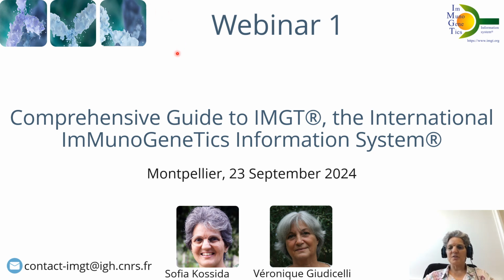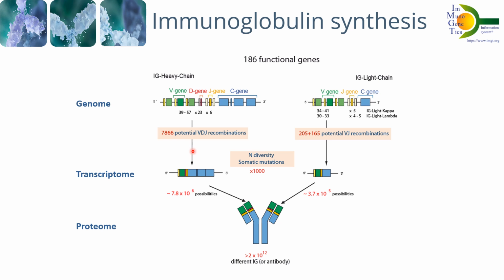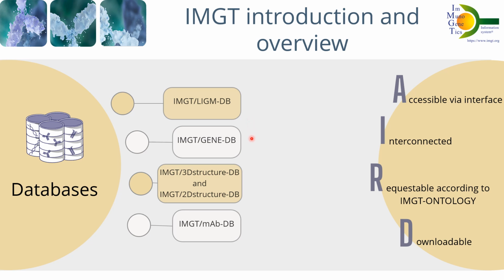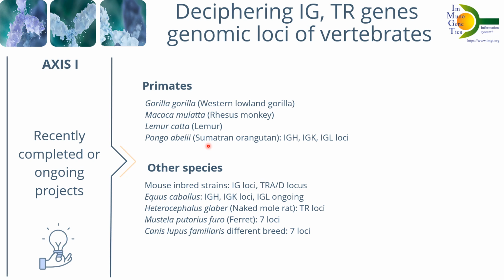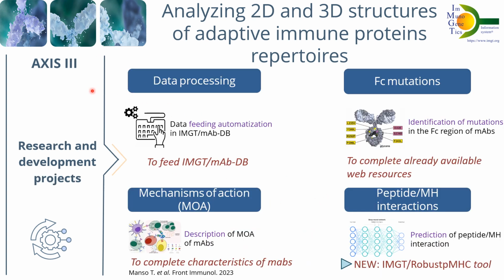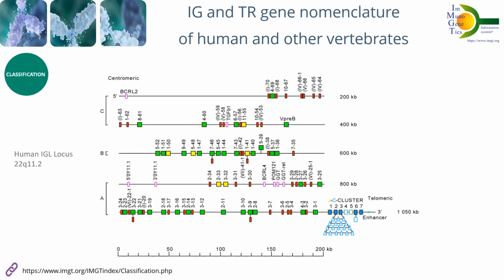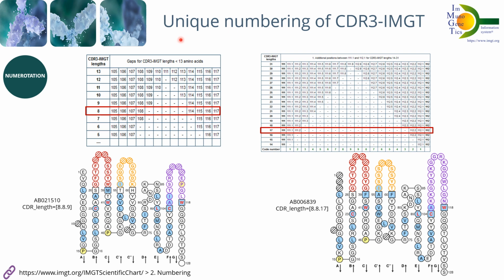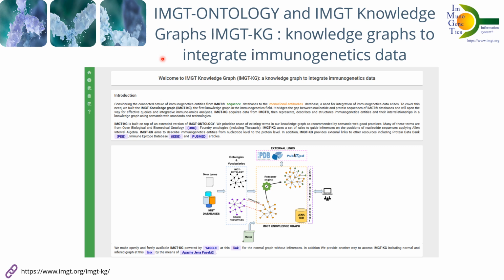Comprehensive guide to IMGT®, the International ImMunoGeneTics Information System® - Webinar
Explore the origins, structure, and global impact of IMGT®, the International ImMunoGeneTics Information System®.
Presented by Sofia Kossida and Véronique Giudicelli, this webinar covers the adaptive immune response, IMGT’s three research axes, and its ontology-based standards for immunogenetics.

Montpellier, 23 September 2024